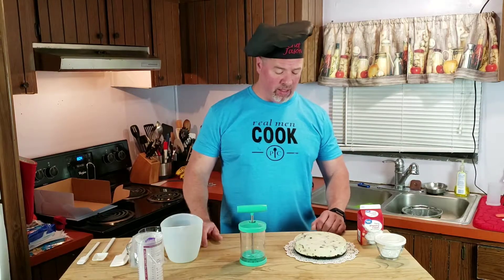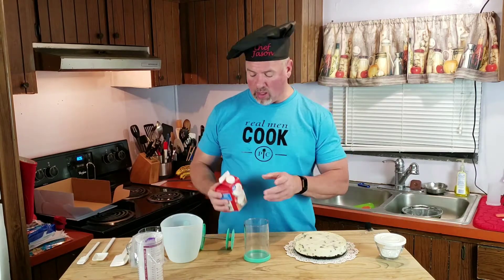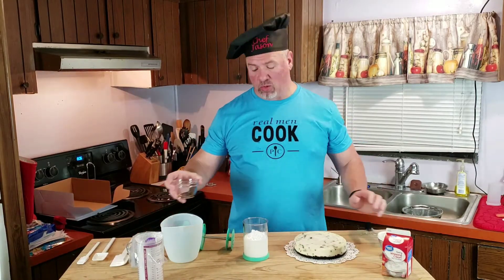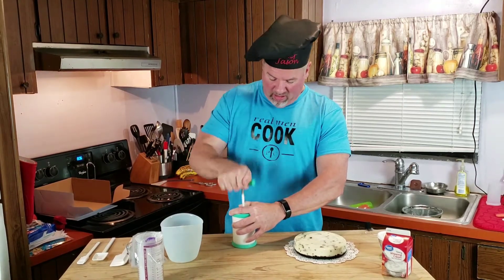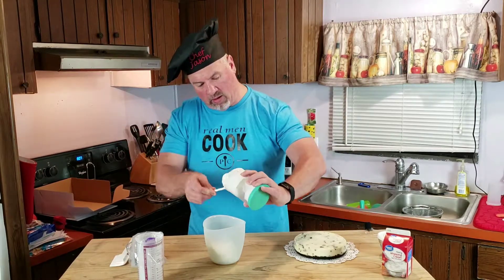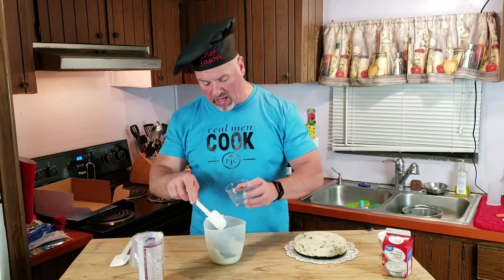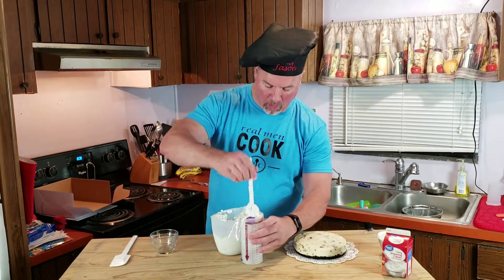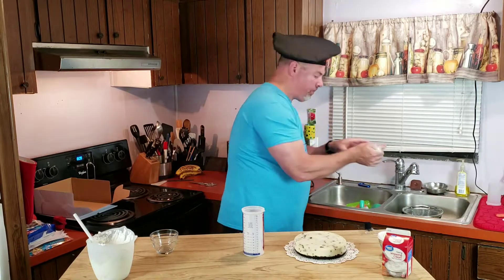Oreo Cheesecake - Part 2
This is part 2 of me making an Oreo Cheesecake.  In this video I add some finishing touches for a nice presentation and maybe a little bit of WOW factor for the recipient!